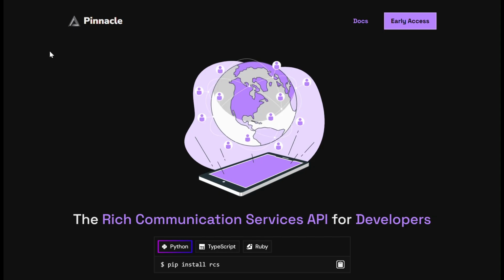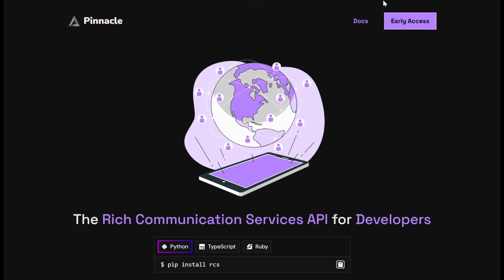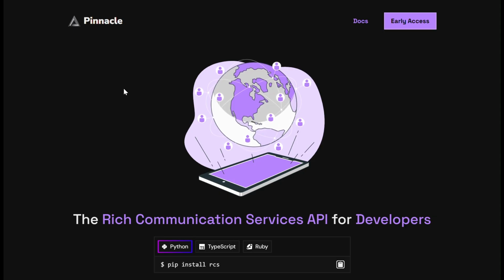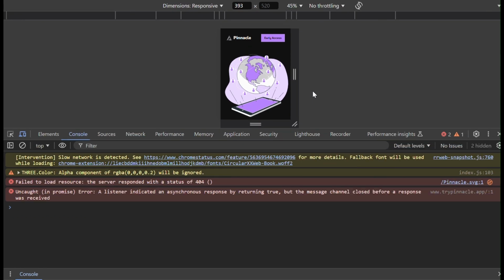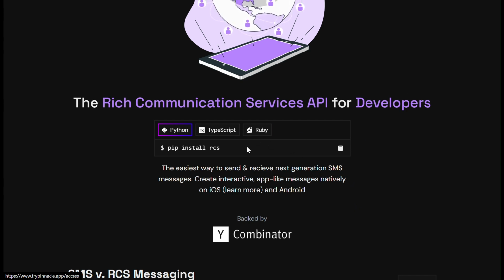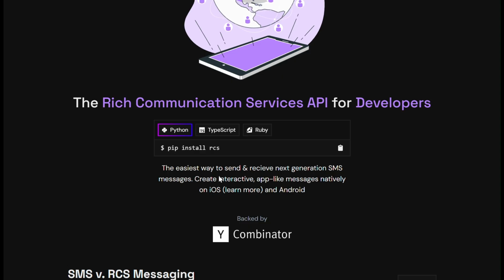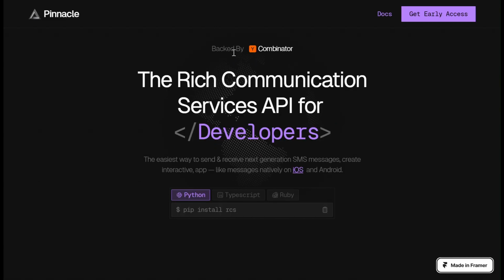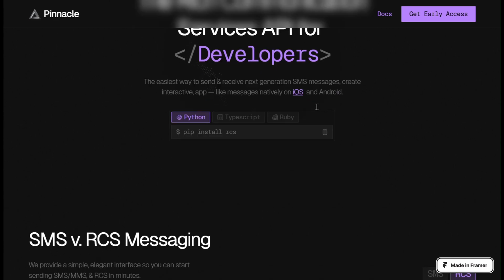Framer Landing Page Roast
Dev Tools Roasted Episode 1: Roasting Dev Tools Landing Pages If you want your website to be roasted on the next episode, Comment your website URL below! 👇